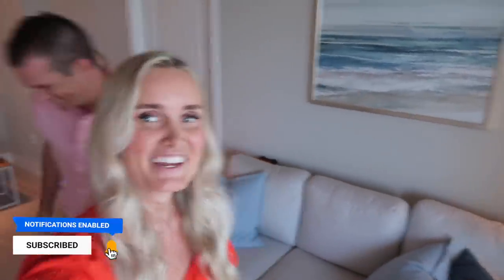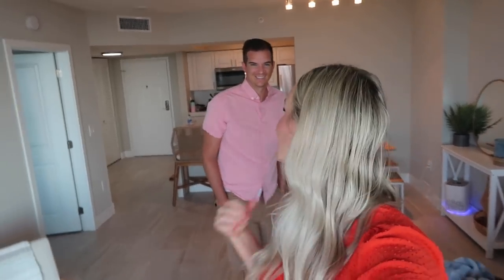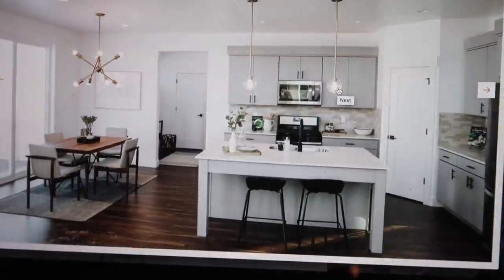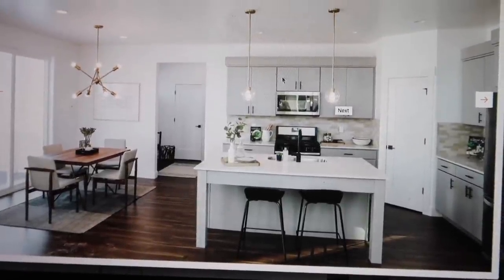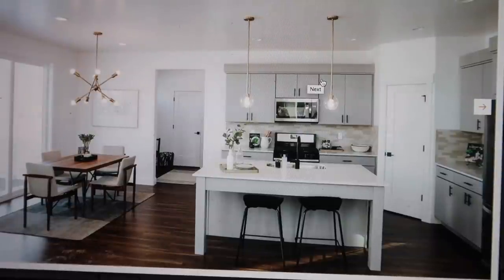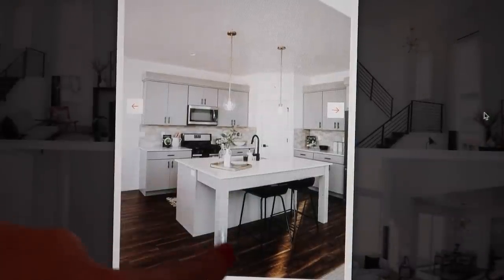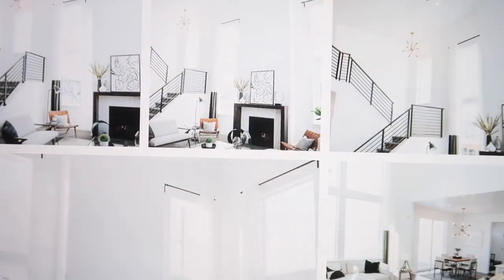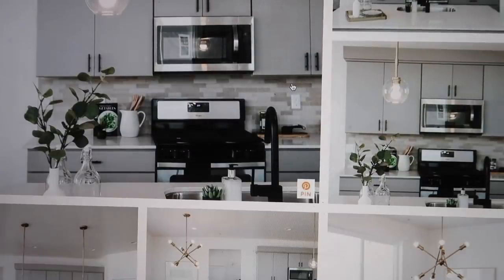🏡 DESIGNING OUR NEW HOUSE & BUILDING OUR NEW HOUSE | NEW HOUSE TOUR, BUILDING & DESIGNING A NEW HOME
Designing our new house & building our new house! Our new house tour of building & designing a new home is exciting and we need your help!

🛍 Products We Use & Love 🛍
🛋 Couch Sectional
🍴 5-piece Table
🪴 Console Side Table
☀️ 3-piece Balcony Table
🏖 Tommy Bahama Beach Chairs
🪑 Walnut Arm Guest Chairs
🪟 Window Foot Bench
🛴 Britt's Scooter
🛴 Jared's Scooter
🛴 All Hiboy Scooters
😴 Jared's TMJ Pillow
🚲 Our SixThreeZero Bicycles
🎒 Our Travel Bags
🐶 Finn's Dog Backpack
🛌 Our Cariloha Mattress & Sheets
❤️ Our Super Soft Minky Couture Blankets

Jared and Britt are from the Bingham family of family vloggers. Their daily vlogs are fun, positive and happy. The Bingham family vloggers include This Is How We Bingham, Jared and Britt, Dan and Chelle, Our Life In Holland, and Sean Bingham. Together we are the Bingham family daily vloggers!